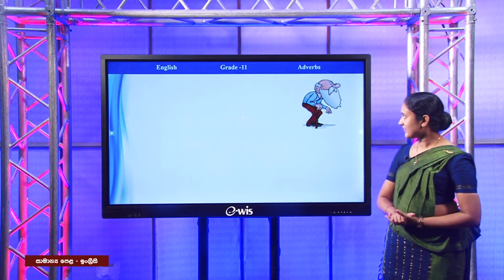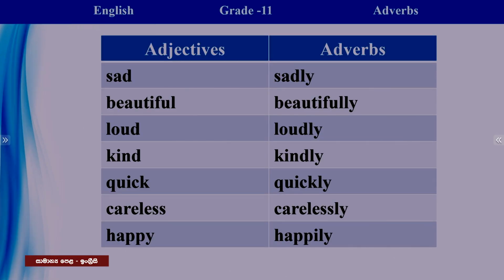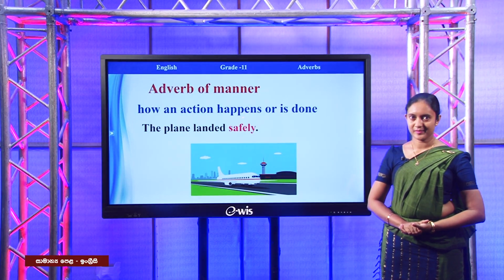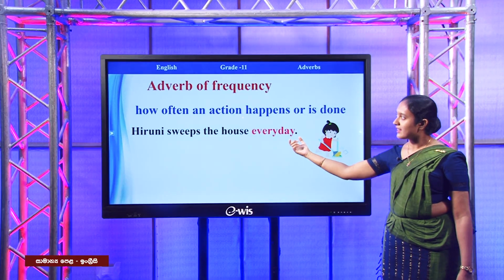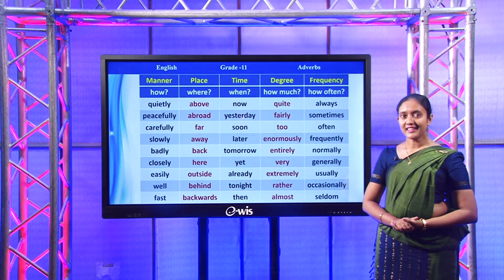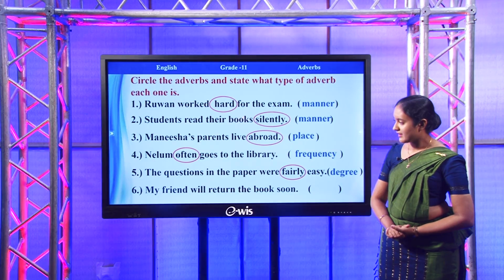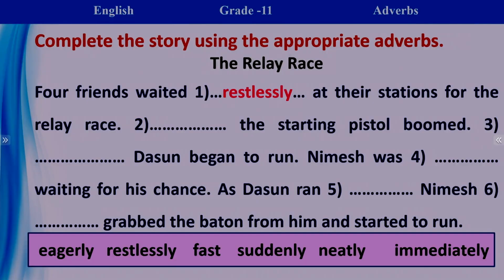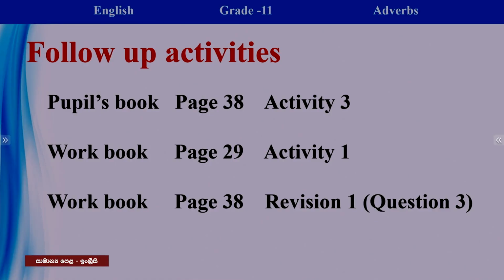Adverbs | English | Grade 11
2nd Term
Competency -
• 6 Uses English grammar for the purpose of accurate and effective communication
Competency Level -
• 6.9 Uses adverbs appropriately